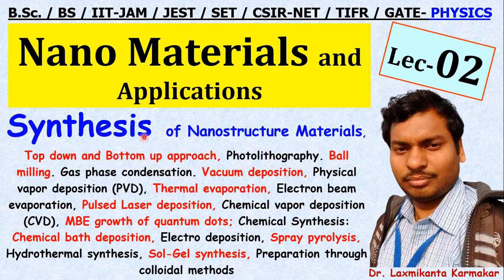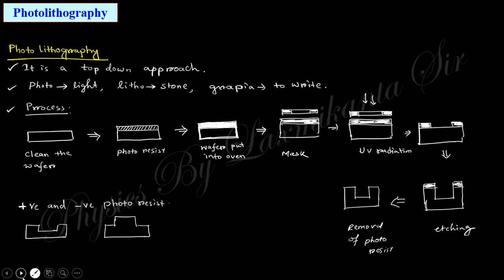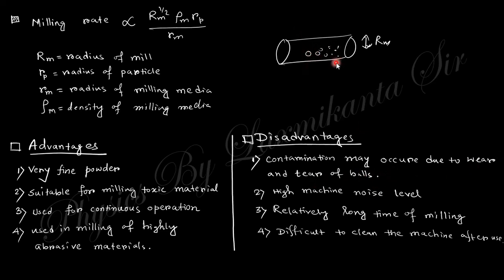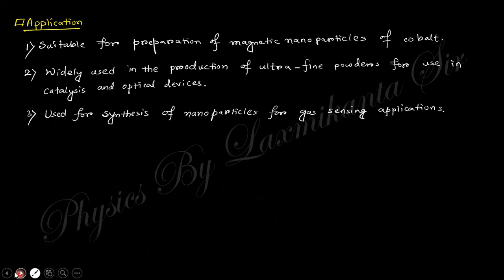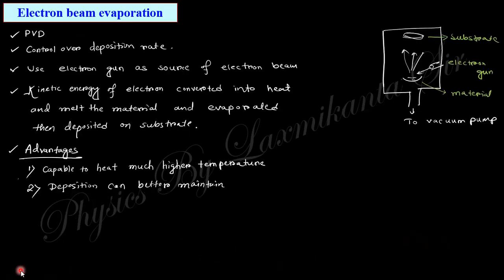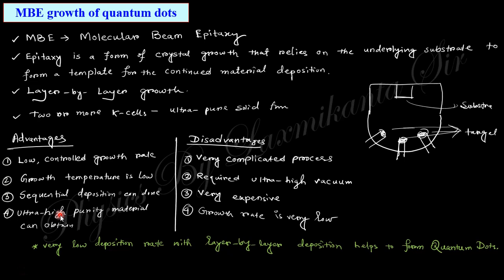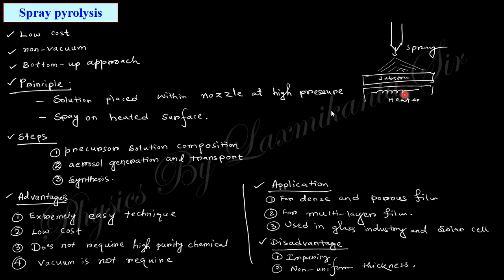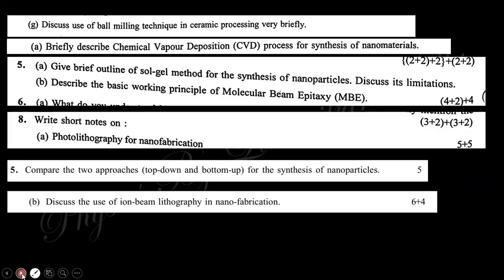L2_Nano Materials & Applications _Synthesis of Nanostructure Materials_PVD_CVD_Sol Gel_Ball Milling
Hi, here we discuses the Nano Materials & Applications _Synthesis of Nanostructure Materials ( Top down and Bottom up approach, (a)Photolithography. Ball milling. Gas phase condensation.
(b) Vacuum deposition
• Physical vapor deposition (PVD)
• Thermal evaporation
– Electron beam evaporation
– Pulsed Laser deposition
• Chemical vapor deposition (CVD)
• MBE growth of quantum dots
• Chemical bath deposition
• Electro deposition
• Spray pyrolysis
• Hydrothermal synthesis
• Sol-Gel synthesis
• Preparation through colloidal methods)
 in detail with previous year solution.